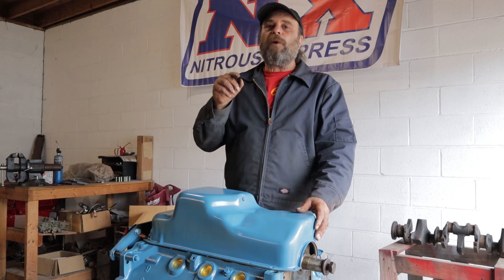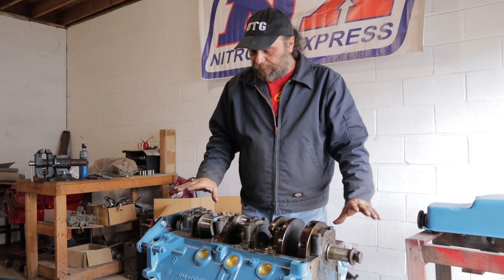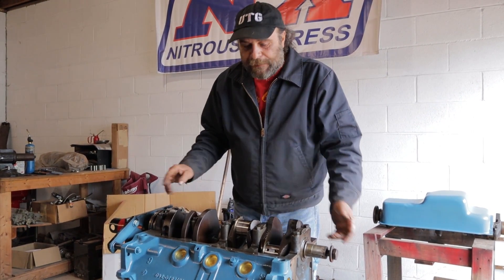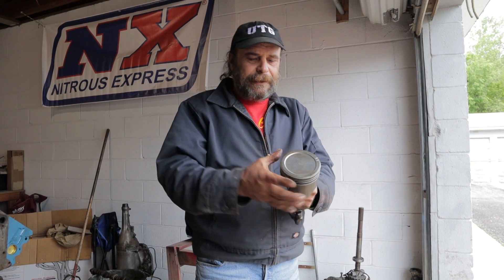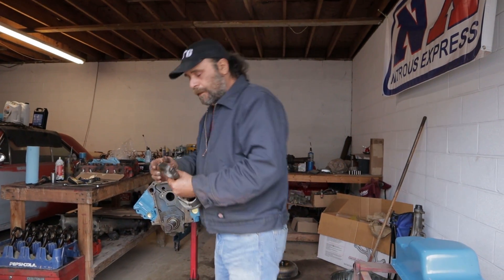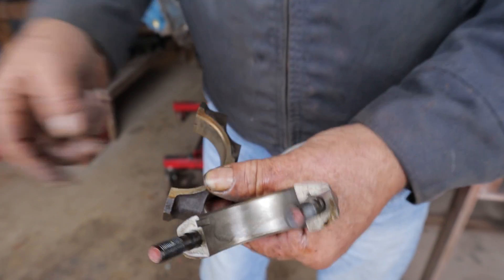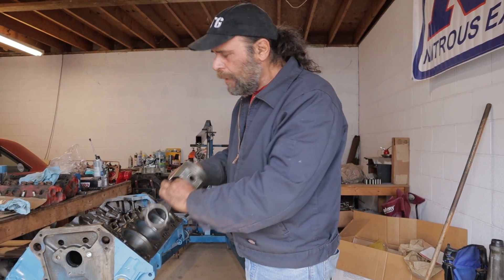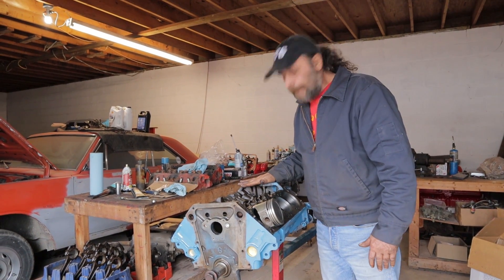Perfect Daily Driver 8 - Buttoning Up The Bottom End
We talk about pistons, rods, rings, bearings, clearances , balancing and then throw in a touch of controversy just to make things spicy.